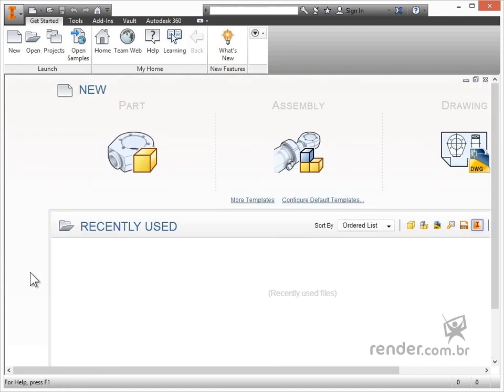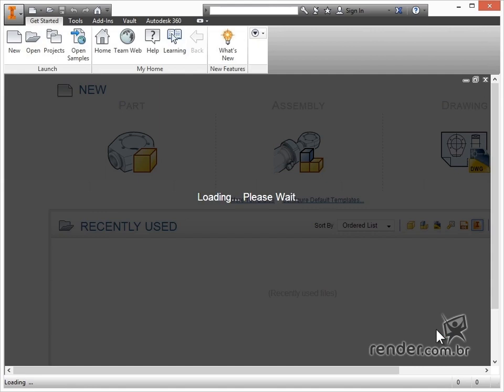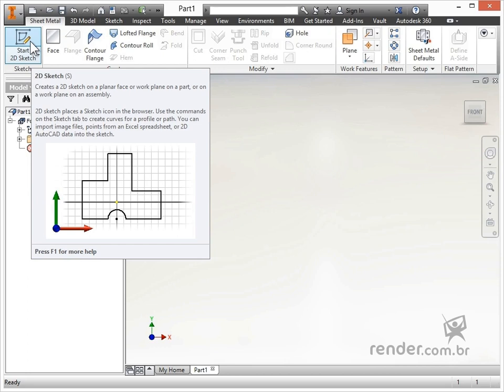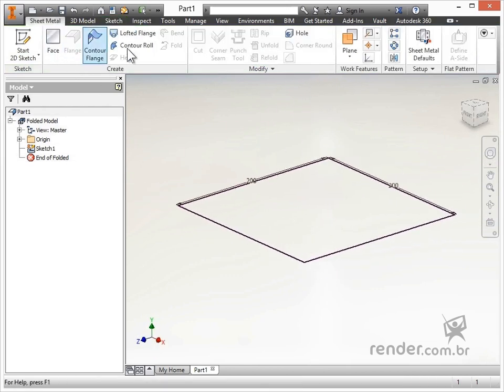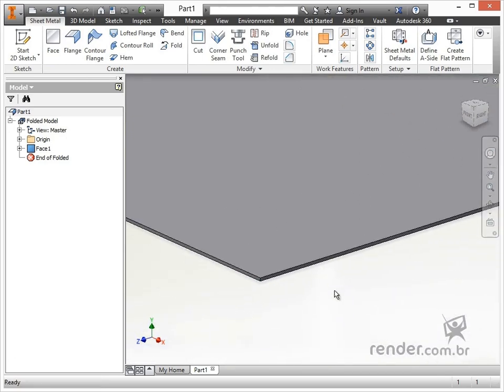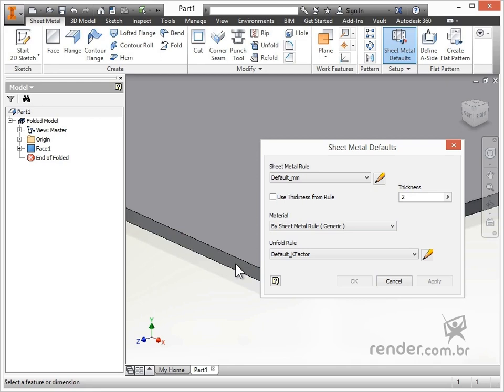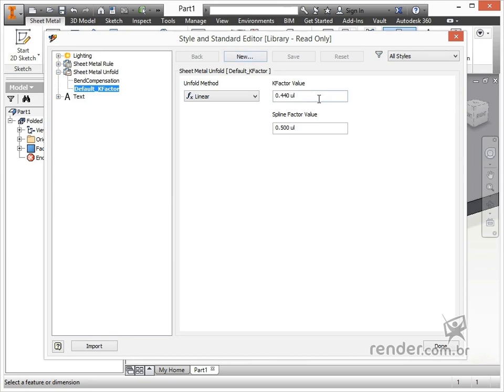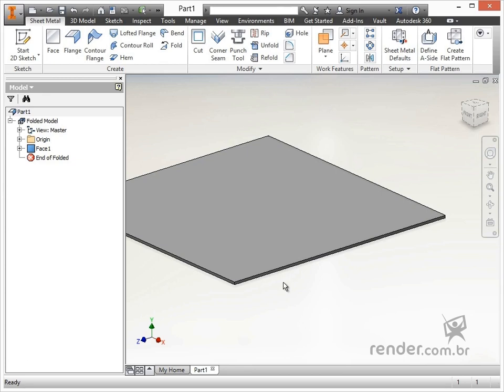Getting to know the Plate Environment | Inventor 2015 Sheet Metal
In this class we will learn about the "Sheet Metal" environment of Autodesk Inventor, which is the development environment of sheet metal.